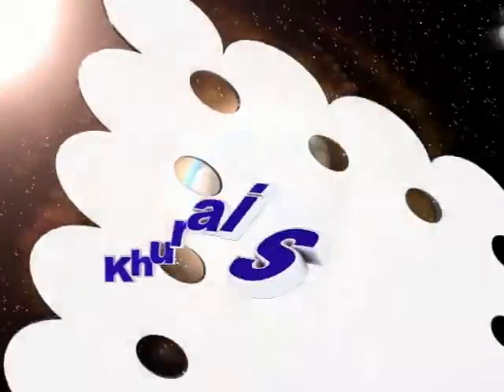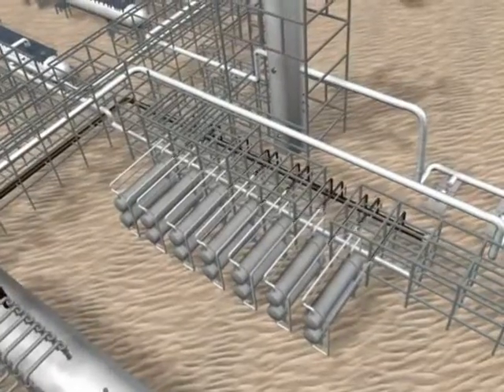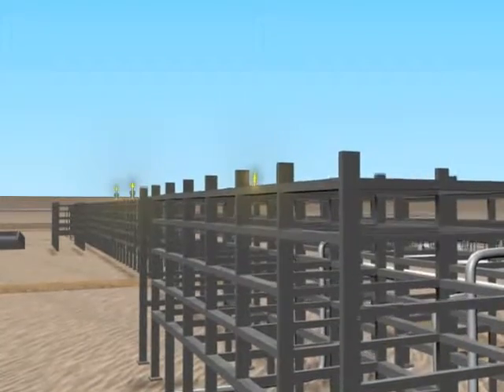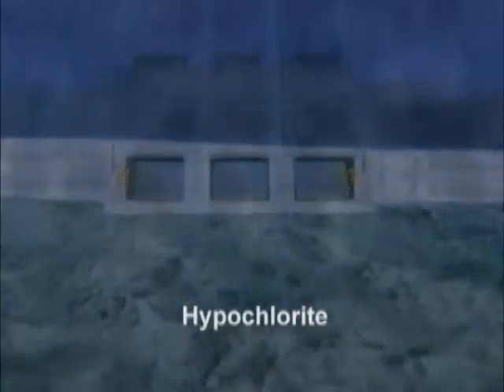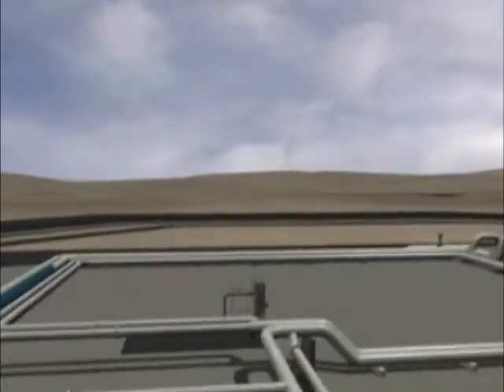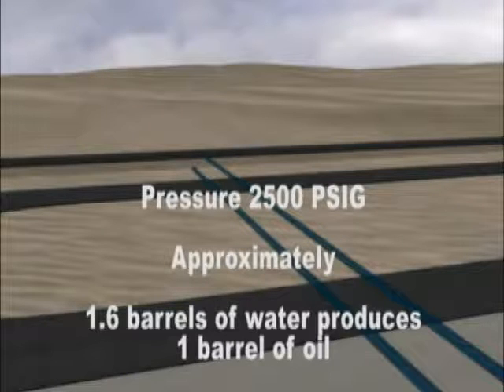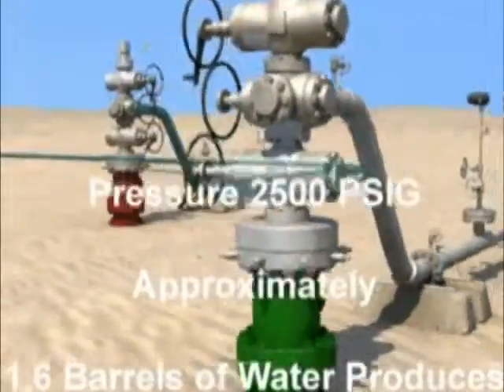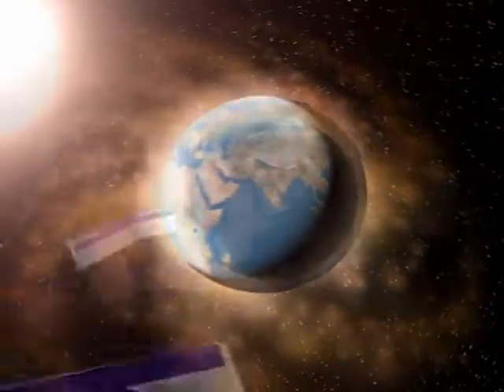Khurais vidio of 3D rendering